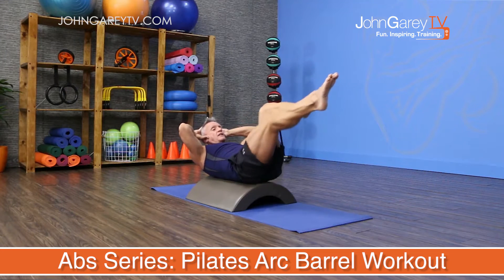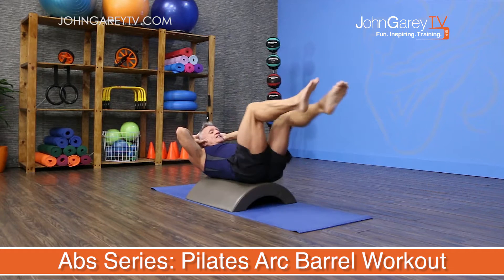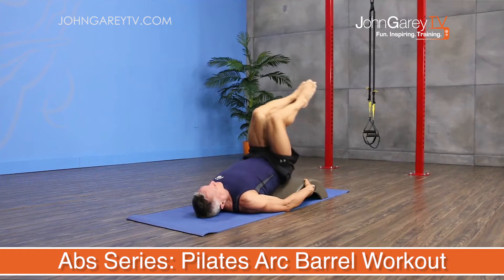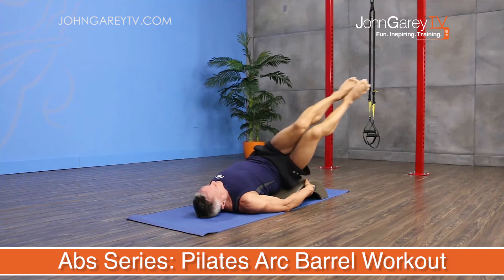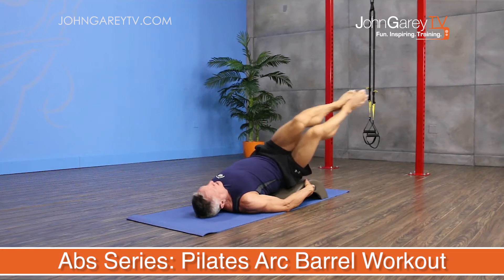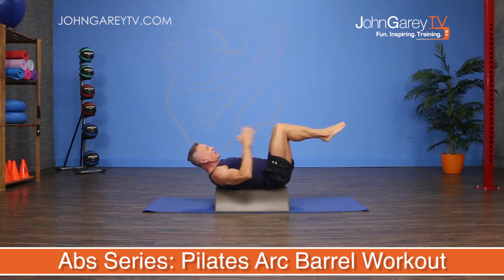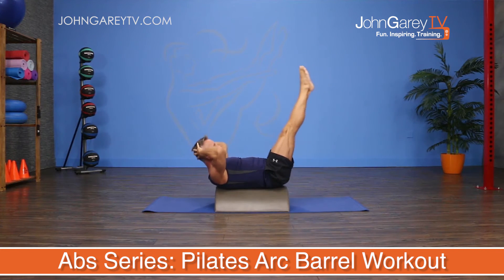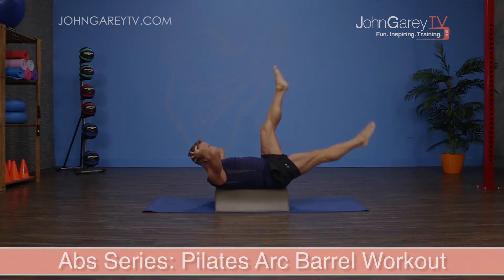Abs Series: Pilates Arc Barrel Workout Preview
This workout is part of our Ab Series.  The Ab Series includes workouts that are Pilates Based, with and without equipment.  There are also Fitness Ab Workouts in the Series.  This is an intermediate level Pilates Workout using the Arc Barrel.  The workouts in the Ab Series are under 30 minutes long.